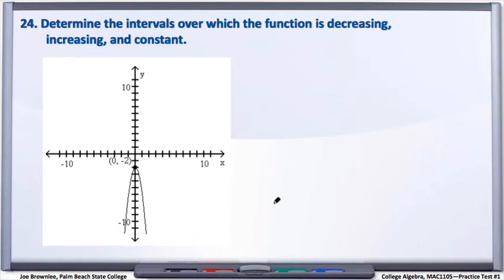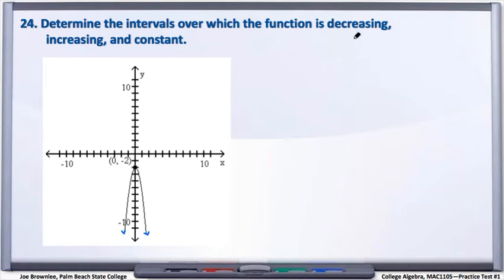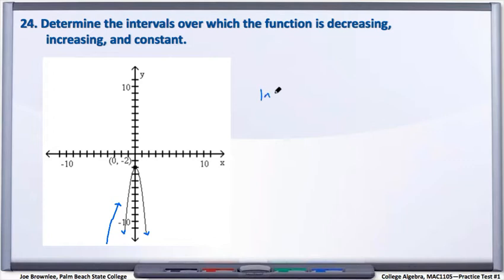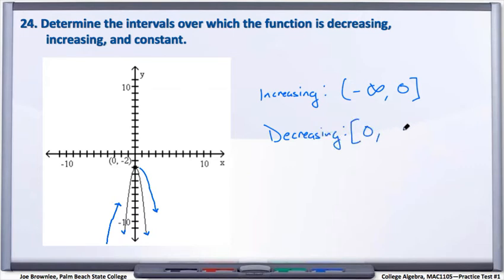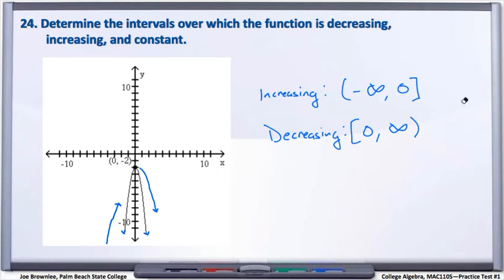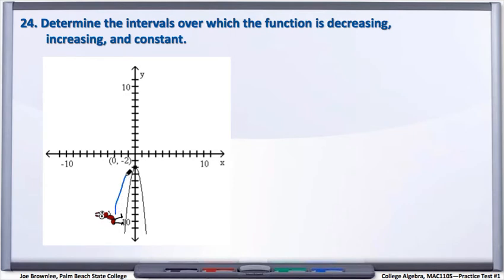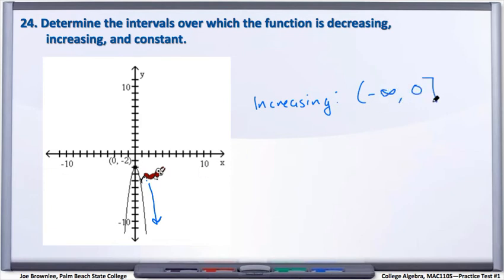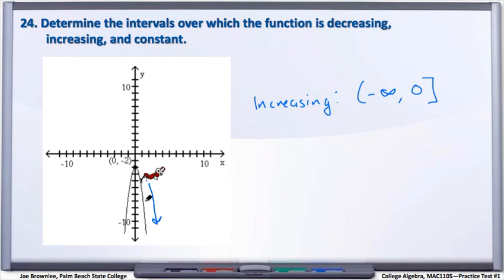MAC1105 Practice Test #1: Q24, Increasing, Decreasing & Constant Functions